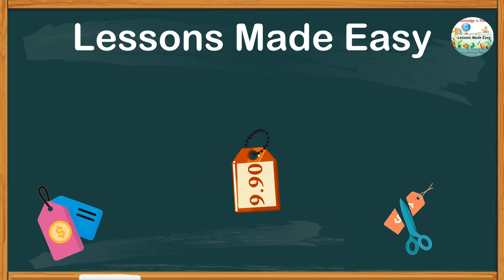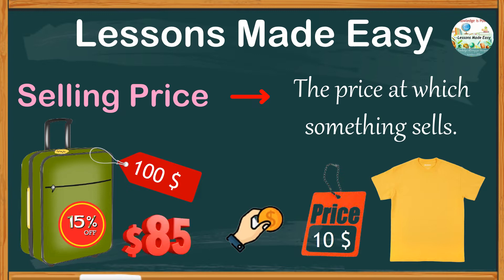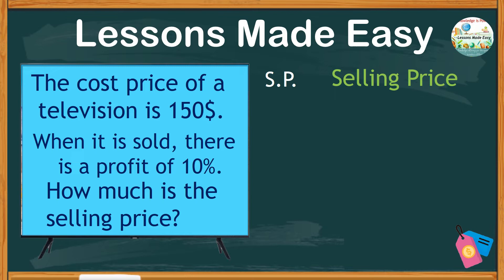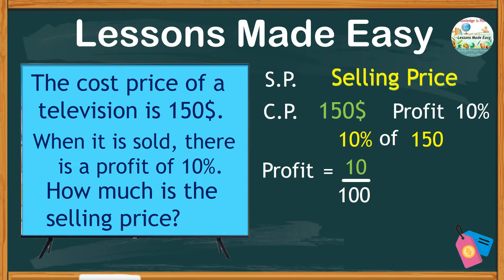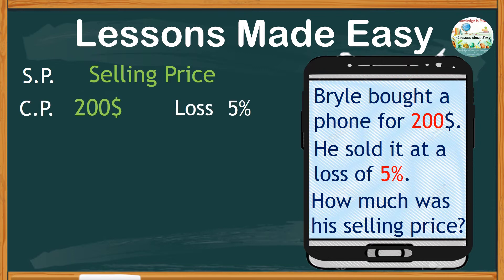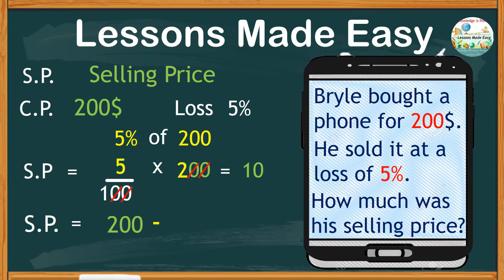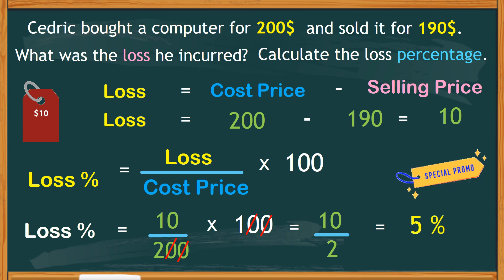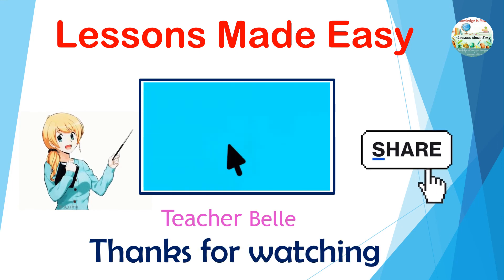How to find the SELLING PRICE with profit (%) and Loss(%)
Are you looking for the easiest way to calculate for the selling price with a given profit? or loss? What about profit percent? Loss percent?
How do you find the selling price of an item at a profit or loss? This video enables you to calculate the selling price, profit percent and loss percent. Examples with word problems are also included.